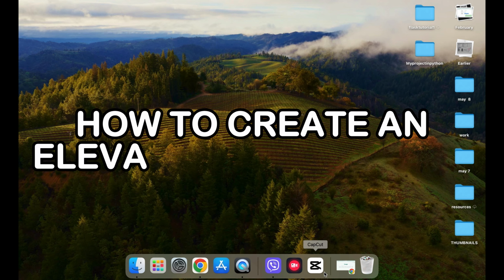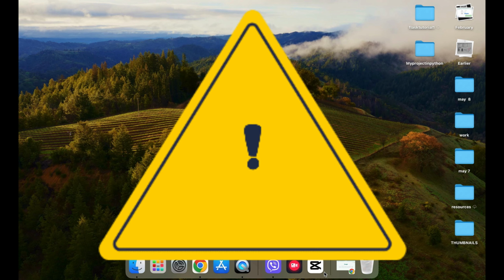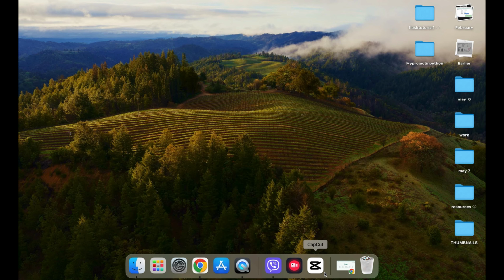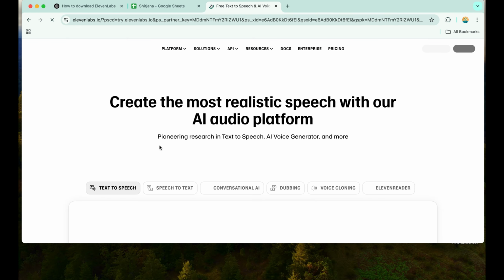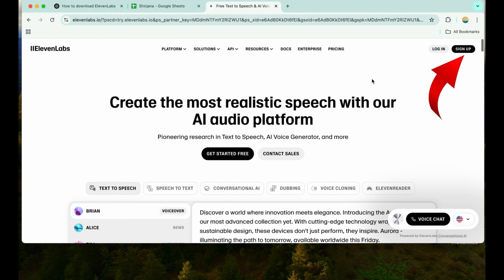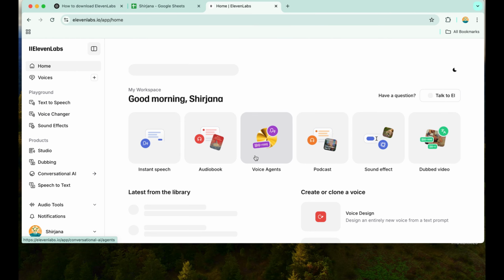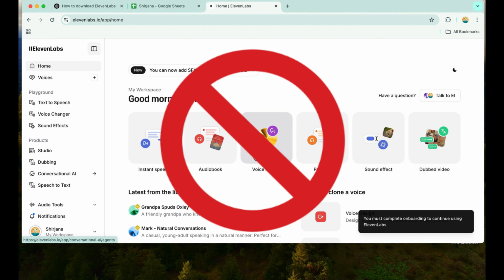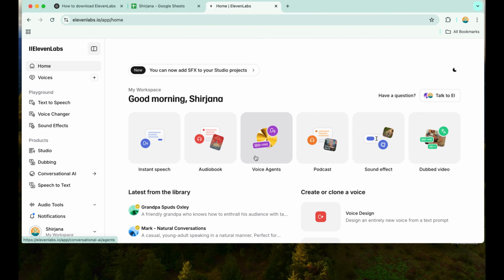How to Create Elevanlabs Account 2025?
Want to start using powerful AI voice tools but not sure how to begin? In this tutorial, I’ll show you exactly how to create an account step-by-step — it's quick and beginner-friendly!

You'll learn how to sign up using your email or Google account, verify your email, and access the dashboard so you can start generating natural-sounding voices instantly. Whether you're a content creator, student, or entrepreneur, setting up your account is the first step to creating realistic voiceovers, audio content, or personal projects with AI.

Start your journey today with this simple sign-up walkthrough — no downloads or advanced setup required!